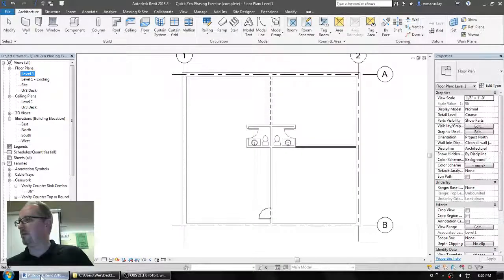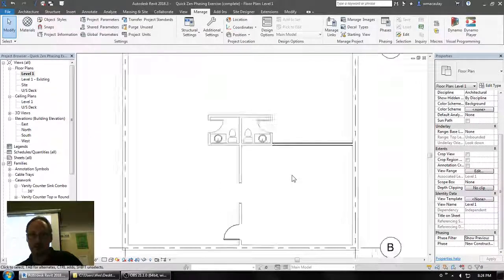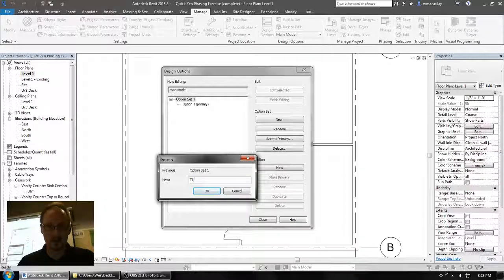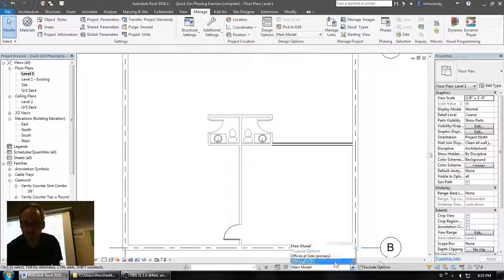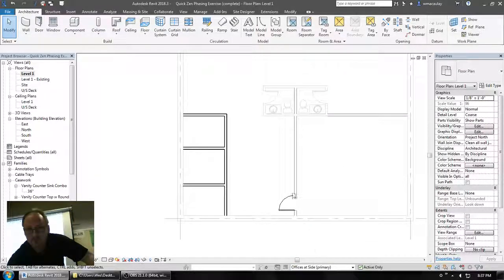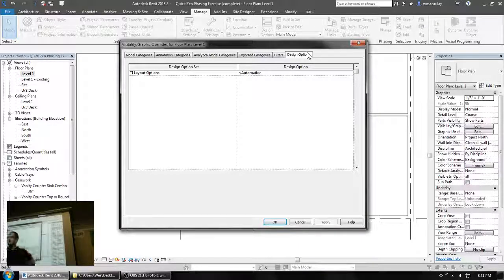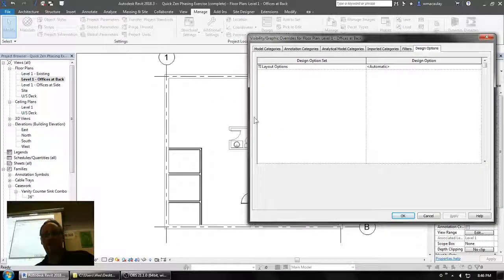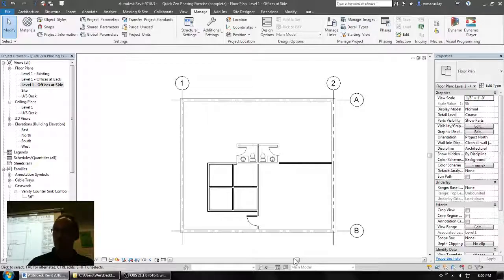BLDG 2805 Session 02, Part 3 (April 2018)